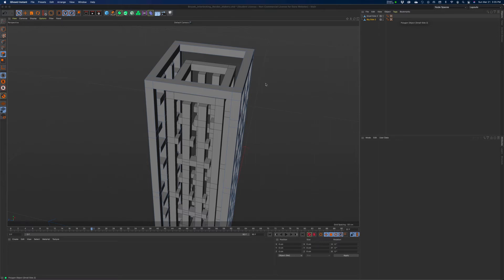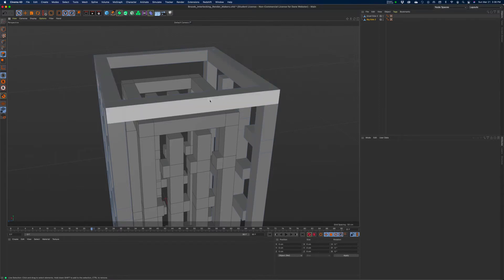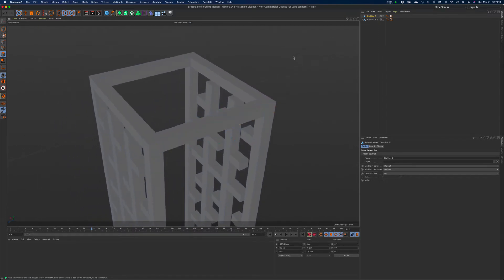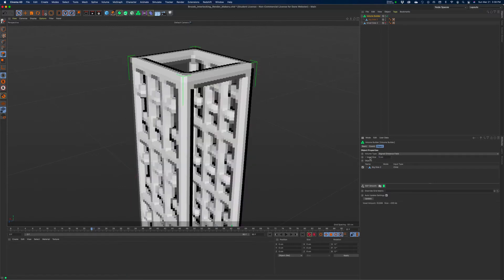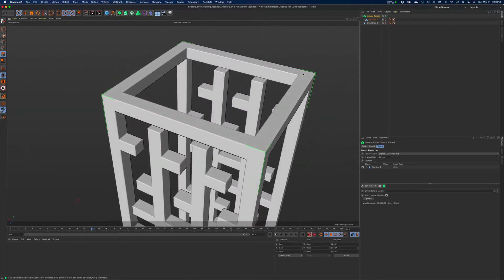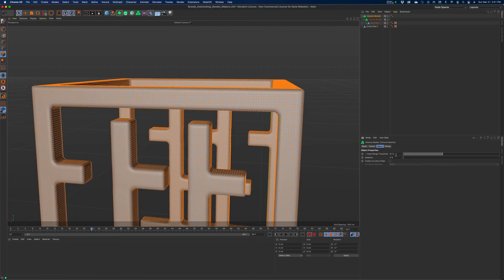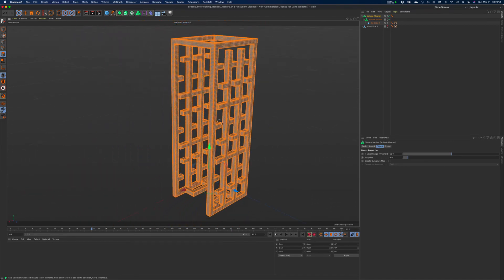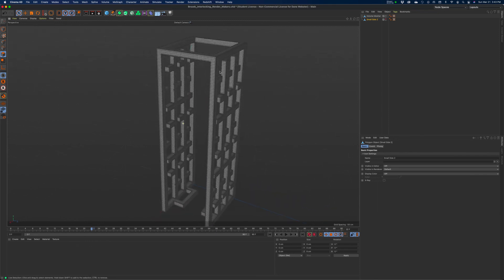Volume Builder and Mesher: Clean geometry for Rapid Prototyping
Just a mini-tutorial showing the use of the Volume Builder and Volume Mesher when you need to eliminate intersecting geometry for export and rapid prototyping.